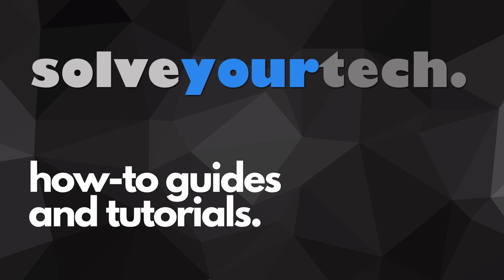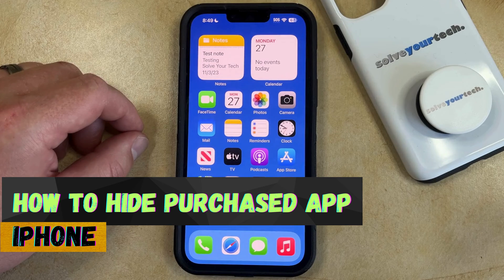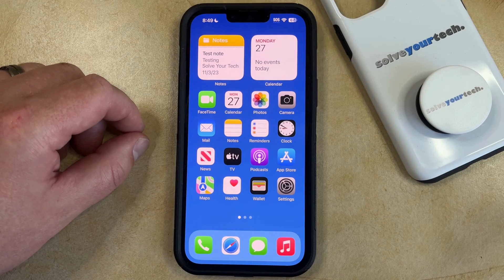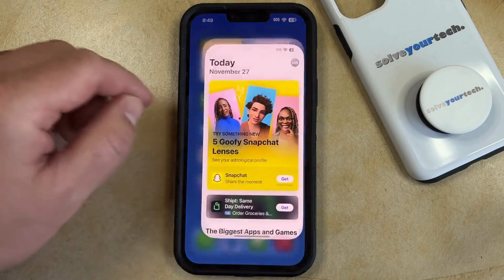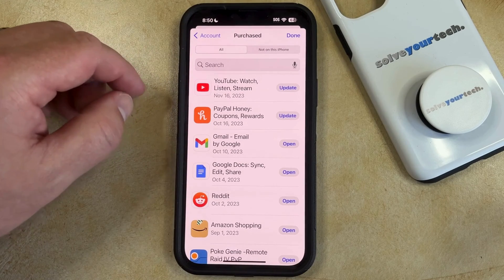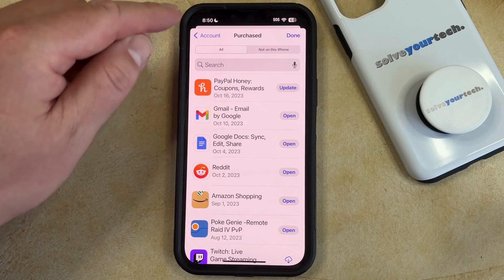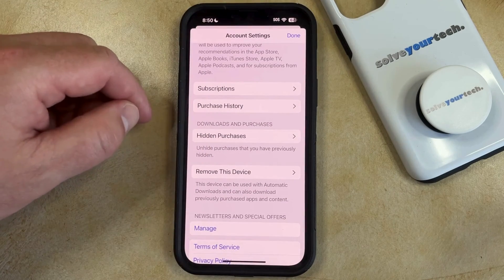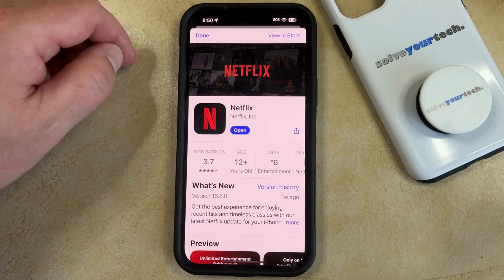iOS 17: How to Hide Purchased App on iPhone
This video will show you how to hide a purchased app on iPhone in iOS 17. Once you complete this tutorial, you will know how to hide an app from your purchase history.

You can hide a purchased iPhone app with the following steps:

1. Open the App Store.
2. Tap your profile icon at the top-right.
3. Choose the Purchased option.
4. Swipe left on the app to hide.
5. Touch the Hide button.

You can unhide an app by opening the App Store, tapping your profile icon, then tapping your name at the top of the menu. You can then scroll down, tap on Hidden Purchases, then tap the Unhide button next to an app.

00:00 Introduction
00:16 iOS 17 How to Hide Purchased App on iPhone
01:21 Outro

Related Questions and Issues This Video Can Help With:

- iOS 17 How to Hide Purchased App on iPhone Mini
- iOS 17 How to Hide Purchased App on iPhone Plus
- iOS 17 How to Hide Purchased App on iPhone Pro
- iOS 17 How to Hide Purchased App on iPhone Pro Max